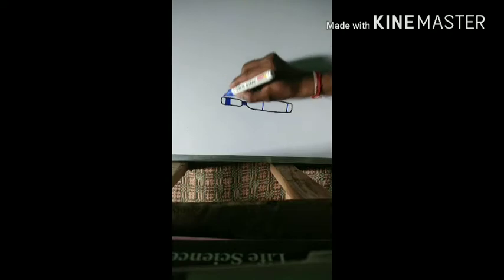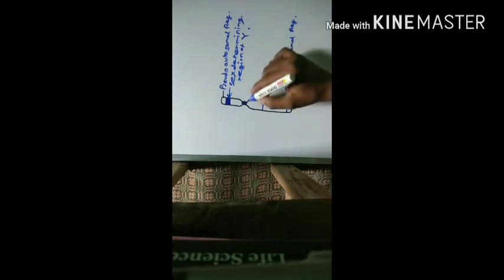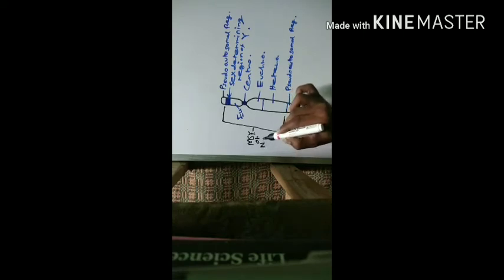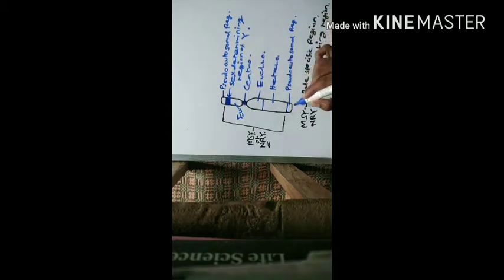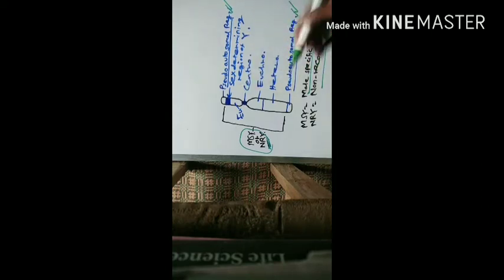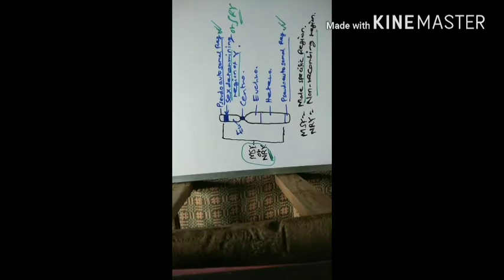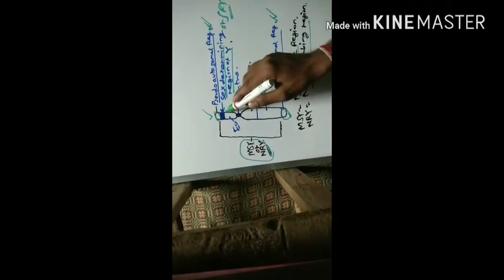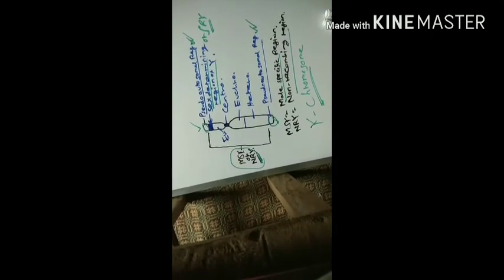Various Regions of Human Y Chromosome | Structure and Function of Human Y Chromosome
In this video, I am trying to explain the Y Chromosome Structure of Human and Various regions of Human Y Chromosome.

Here I will discuss about Biology for All kind of Competitive Examination especially for NEET, and West Bengal school service examination biological science, SLST BIOLOGY.